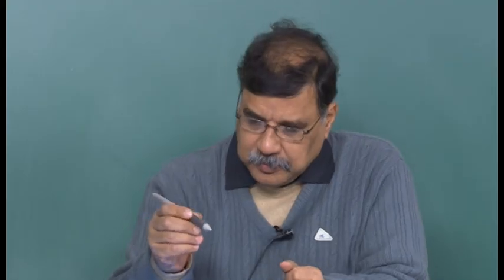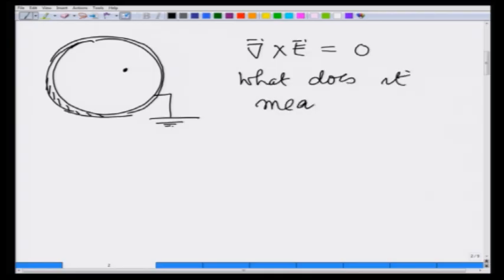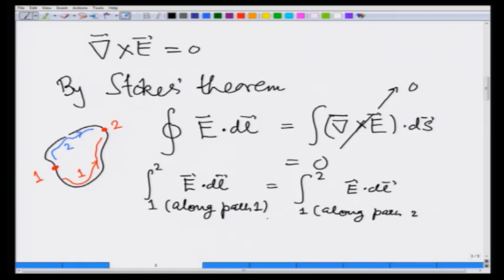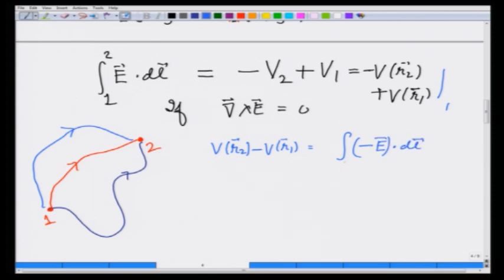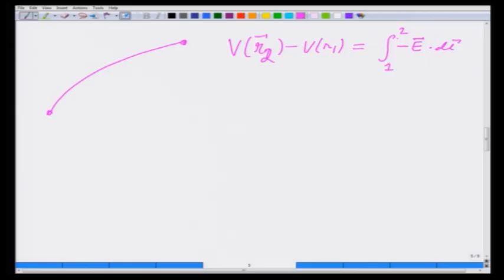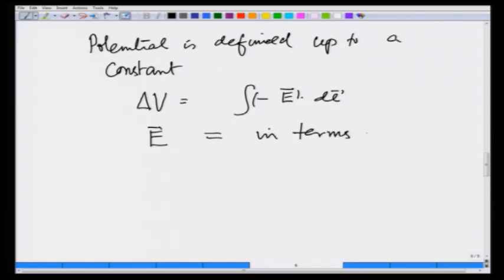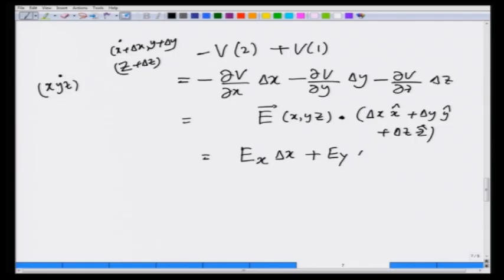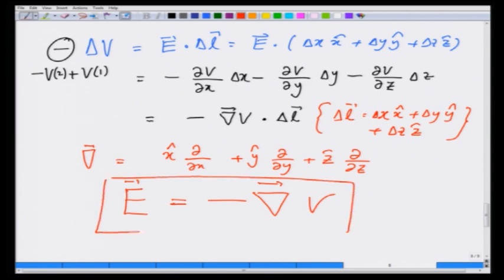Electrostatic potential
To access the translated content:
1. The translated content of this course is available in regional languages.
 2. Regional language subtitles available for this course
 To watch the subtitles in regional languages:
 1. Click on the lecture under Course Details.
 2. Play the video.
 3. Now click on the Settings icon and a list of features will display
 4. From that select the option Subtitles/CC.
 5. Now select the Language from the available languages to read the subtitle in the regional language.